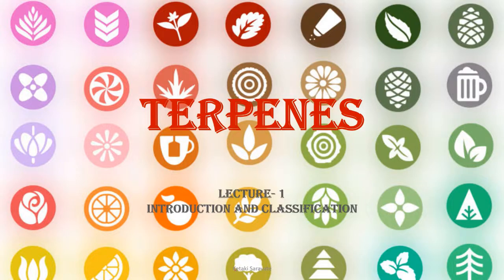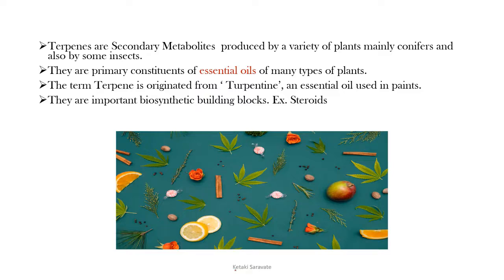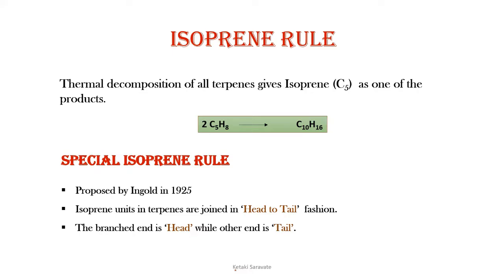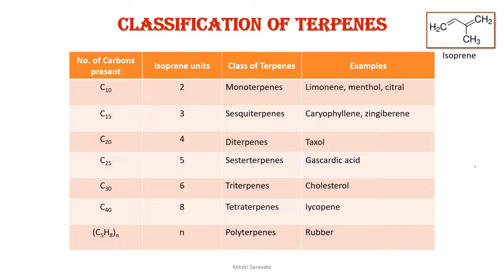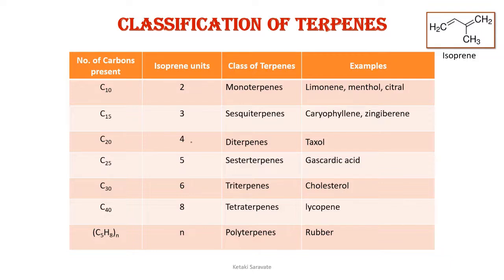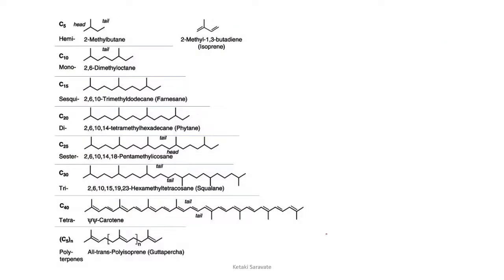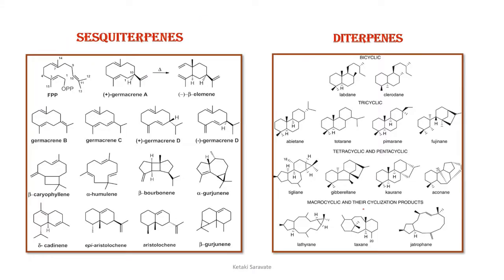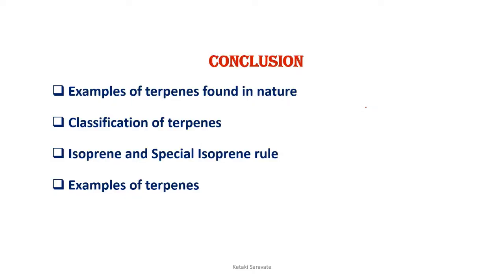Terpene biogenesis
Introduction and Classification